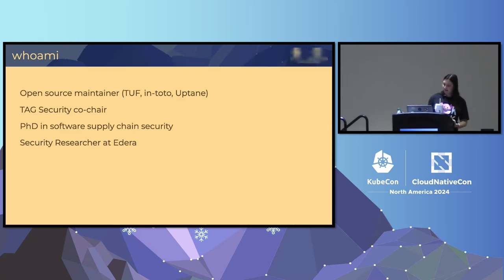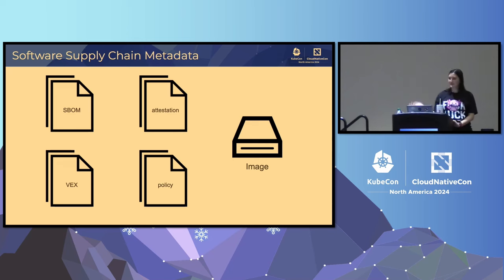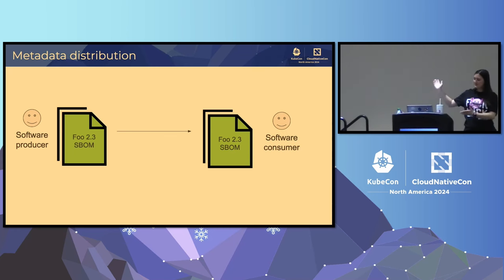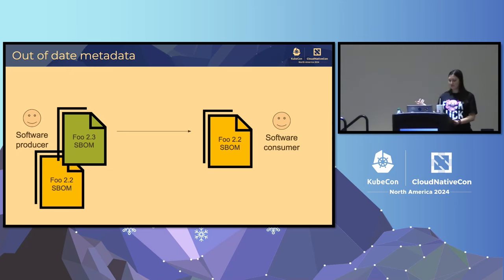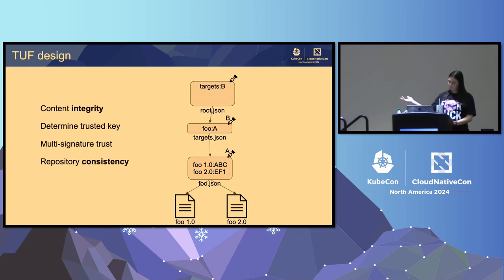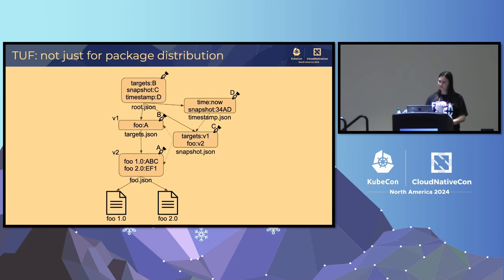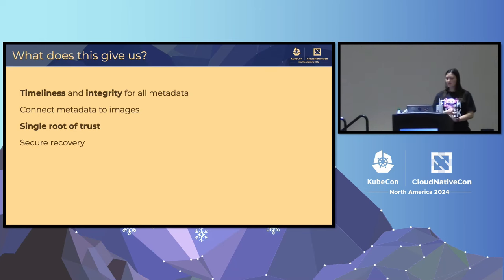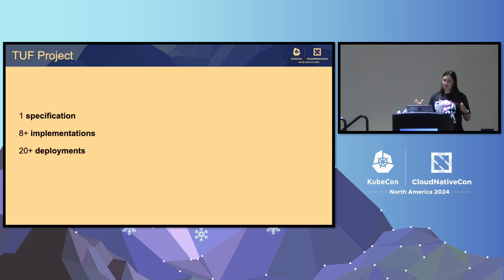TUF: Secure Distribution Beyond Software - Marina Moore, Independent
As organizations improve their software supply chain, they may encounter an influx of metadata: attestations, SBOMs, VEX statements, and more. Have you ever wondered how to securely distribute all of this information to end users? Enter TUF! The Update Framework (TUF), has paved the way for secure software updates throughout the cloud native ecosystem and beyond, and is being expanded to securely distribute signing keys, attestations, and more. TUF allows organizations to ensure that all of this data is up-to-date and resilient to tampering. The TUF project is constantly improving and this talk will highlight some of these improvements, from recent integrations by groups such as Docker and Github to an effort to provide conformance testing across various TUF implementations. The TUF project has an active team of maintainers and contributors that make all of these improvements possible, and we will discuss how you can get involved to keep making the project better.